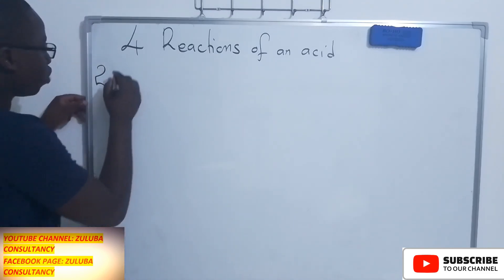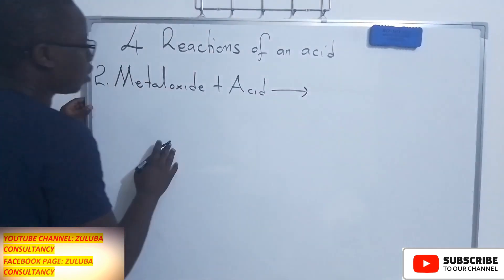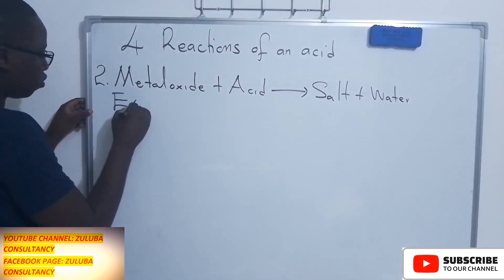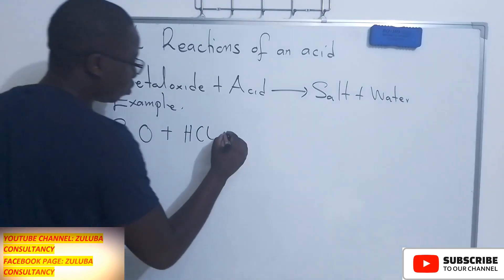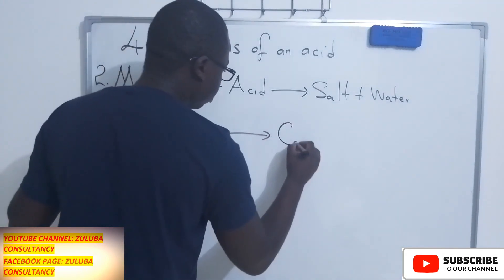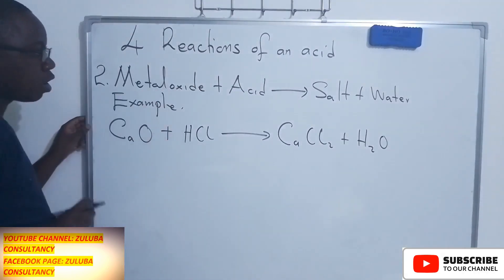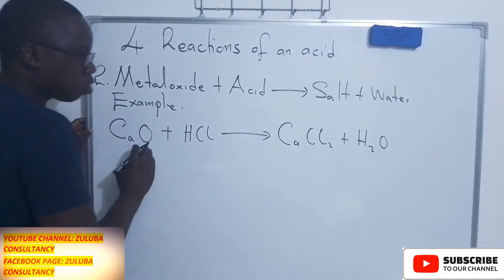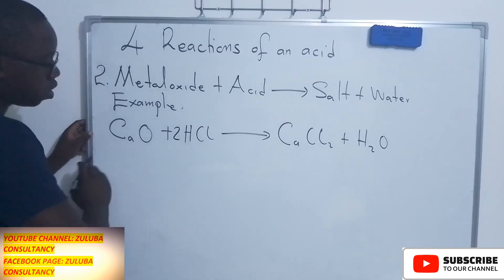ACIDS,BASES AND SALTS: Reaction of a metal oxide with an acid.